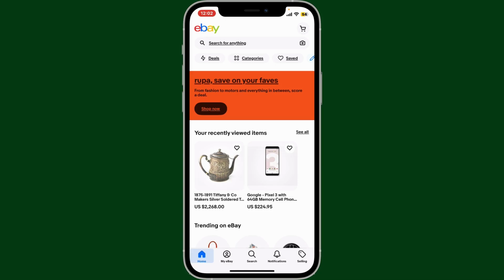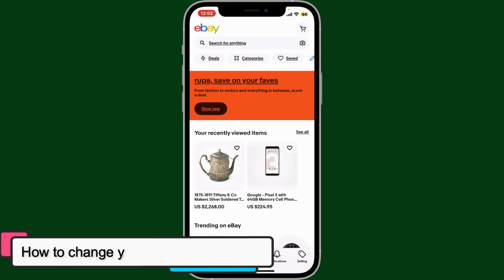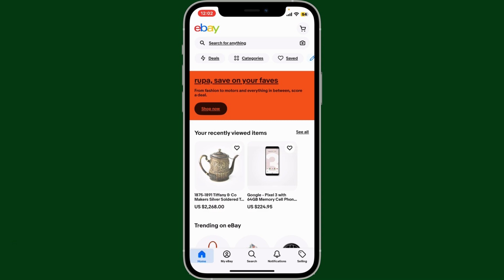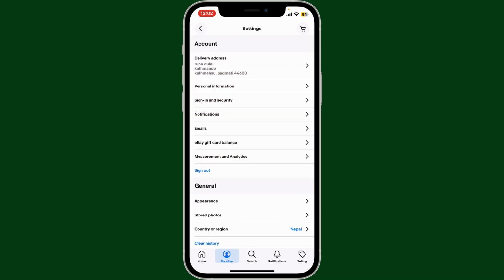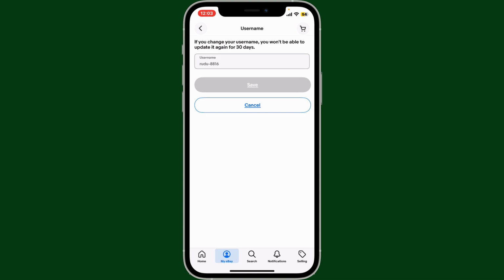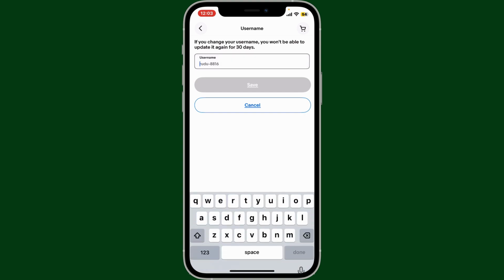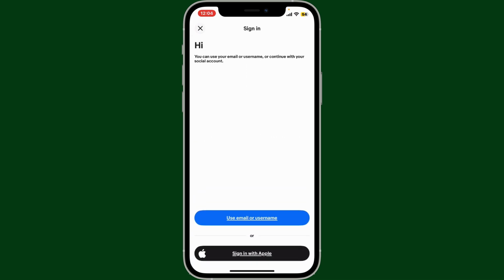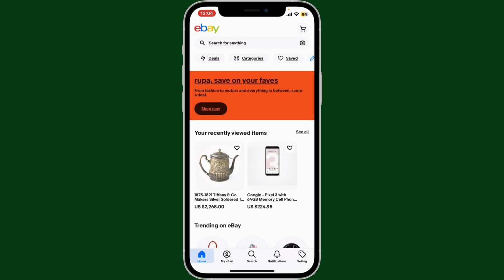How to Change Your eBay Username? Update Your eBay Username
Want to change your eBay username but don’t know how? In this quick and easy tutorial, I'll show you step-by-step how to update your eBay username in just a few minutes! 🚀